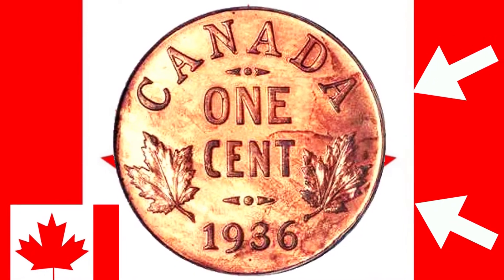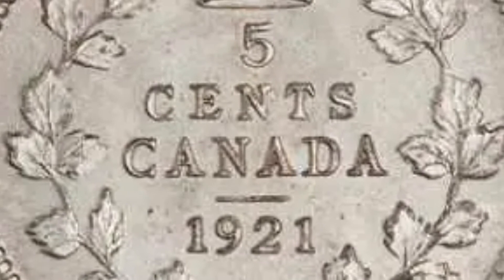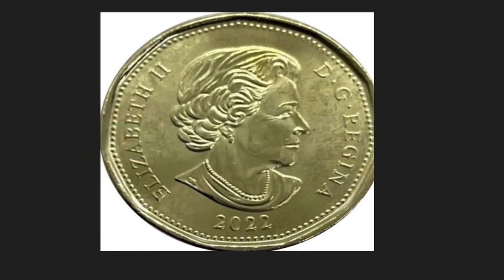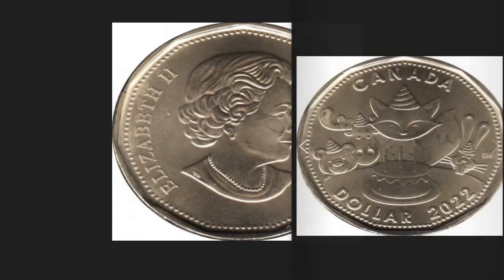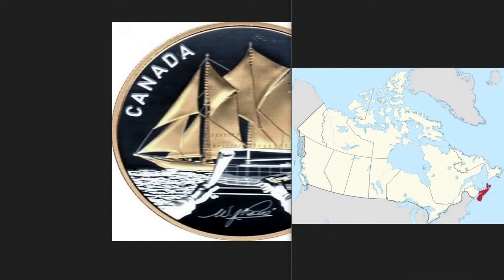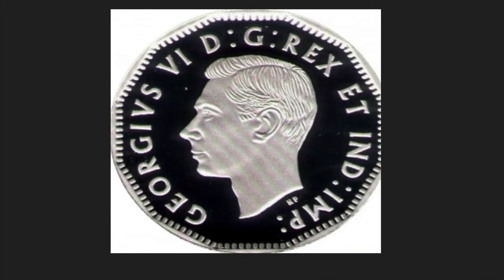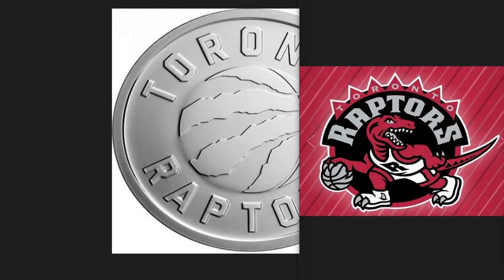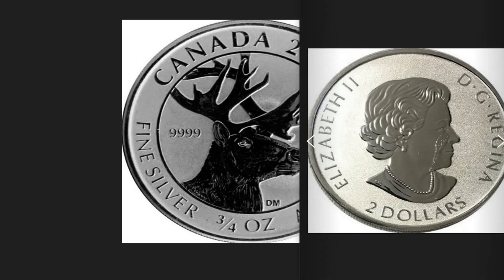MOST WANTED VALUABLE CANADIAN COINS WORTH MONEY 1890 - 2022